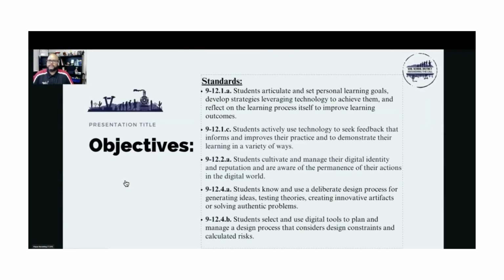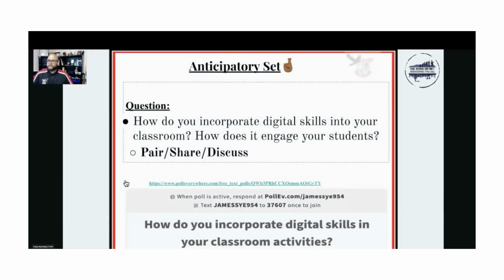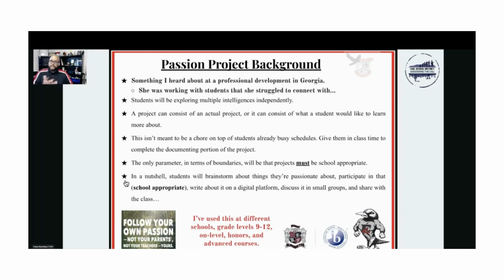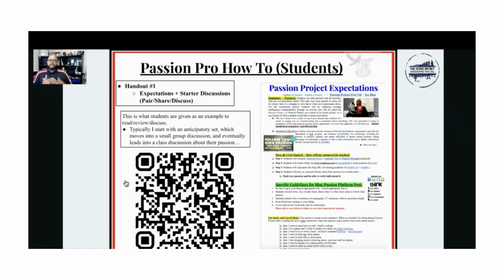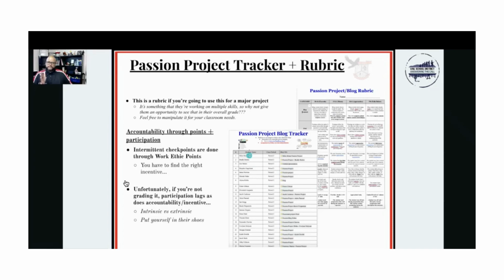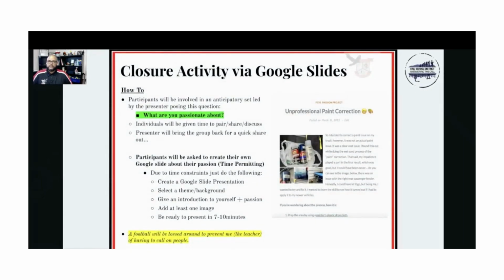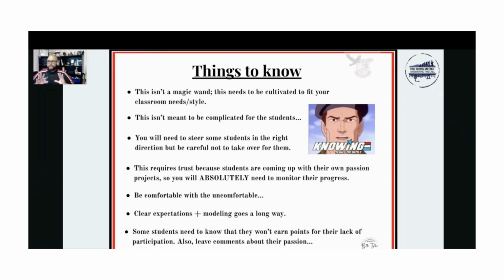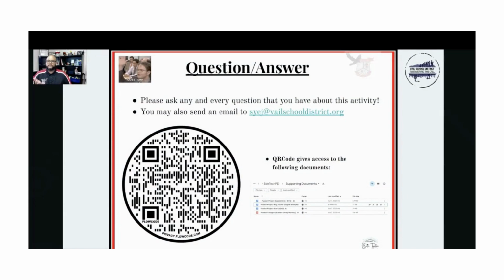Digital Skills via Passion Projects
Educators will have an activity, Passion Project, to digitally engage students by the end of the session. Educators will be able to have an activity that helps students with digital creation, internet use, digital citizenship,  producing coherent writing, writing narratives to describe their experiences, and effectively participating in a wide variety of discussions about their passion.